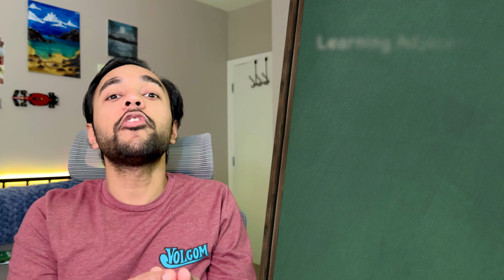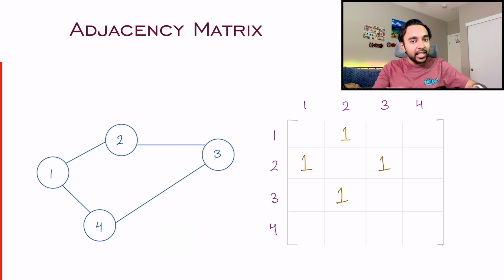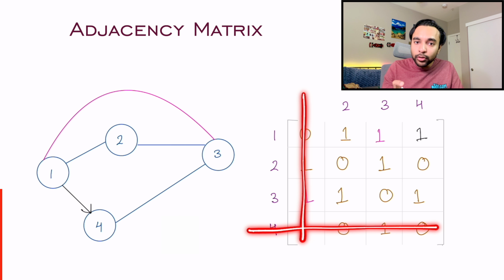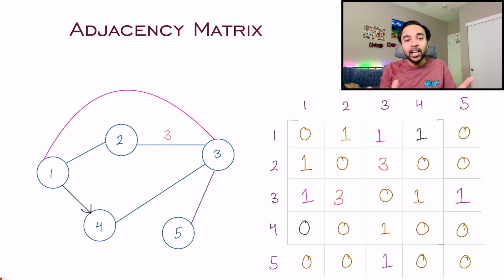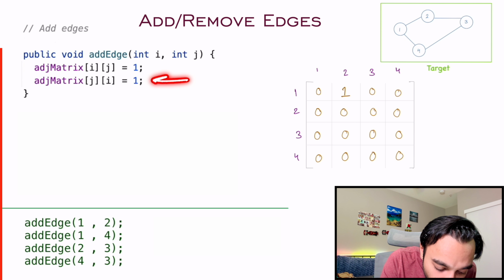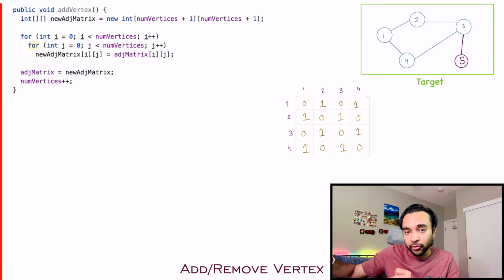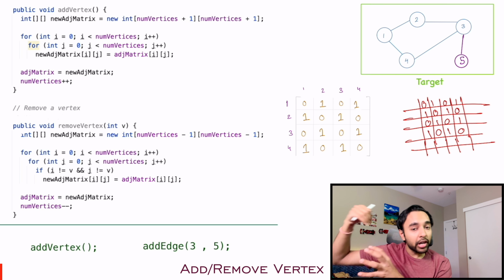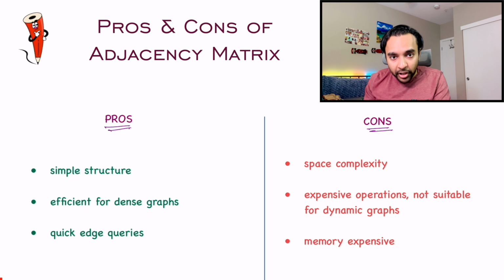Graph Data Structure | Part 3 | Adjacency Matrix Representation and Operations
Representing a graph data structure via a adjacency matrix.

Chapters:
00:00 - Intro
00:41 - Adjacency Matrix
07:26 - Code (initialize Graph)
08:52 - Code (Add/Remove Edges)
11:15 - Code (Add/Remove Vertices)
14:37  - Pros & Cons
16:39 - Final Thoughts